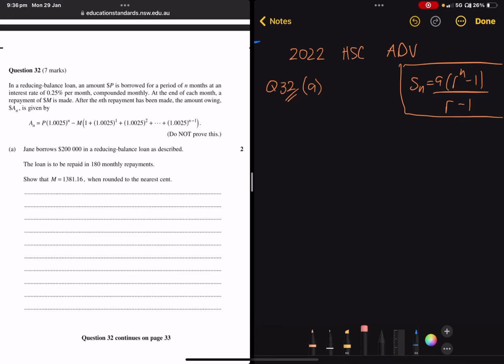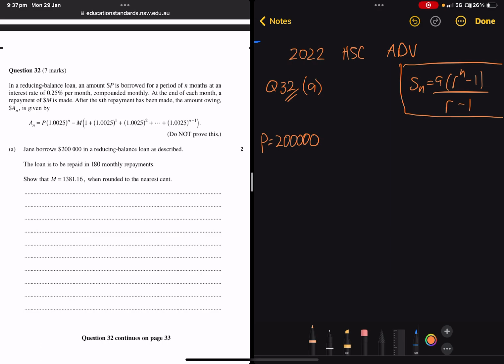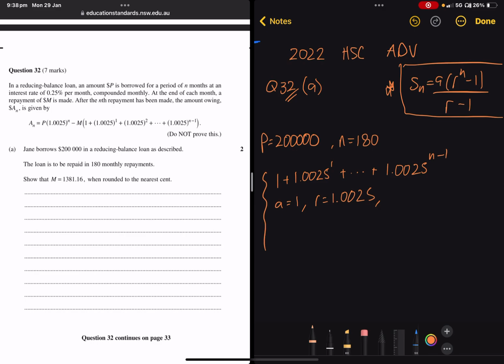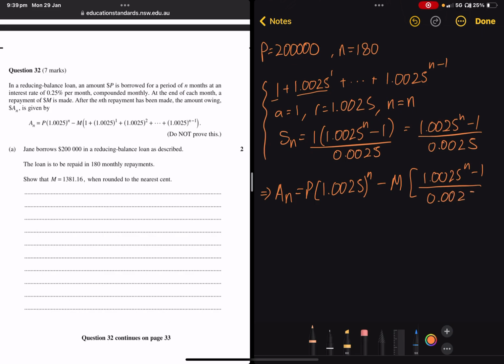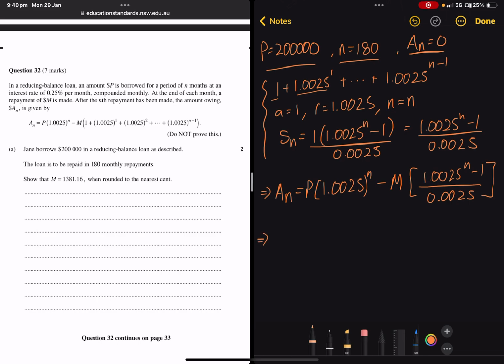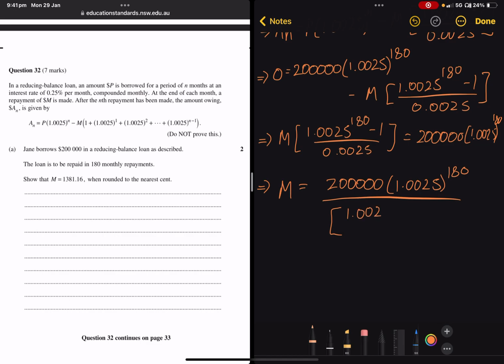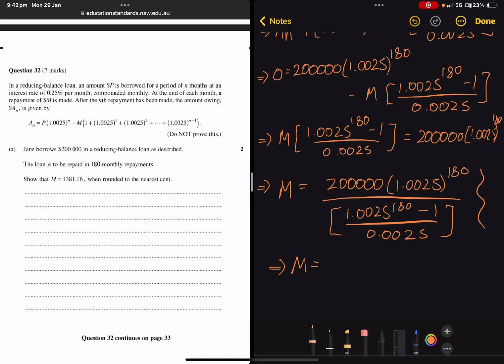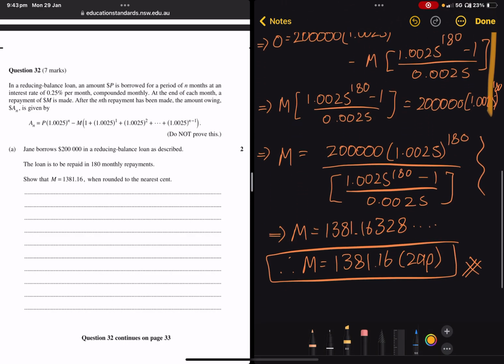2022 HSC Mathematics Advanced/2 Unit Paper Q32 a Solution